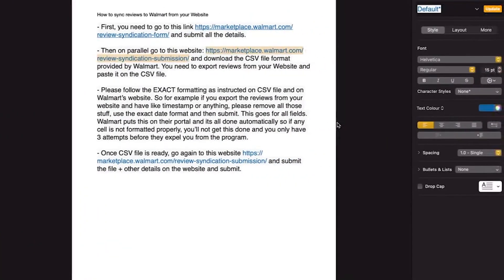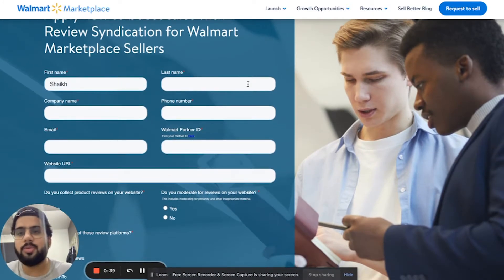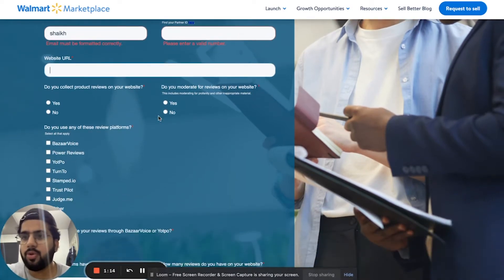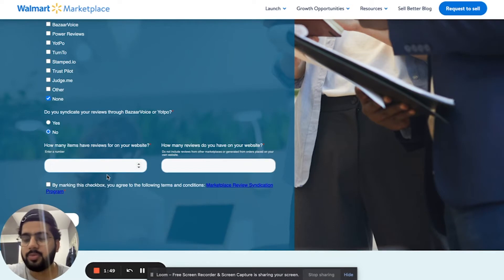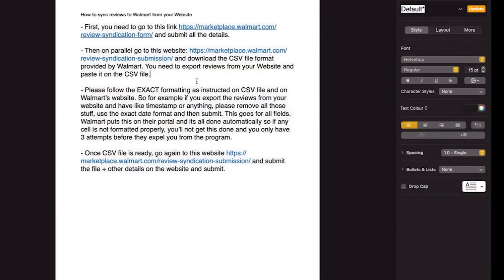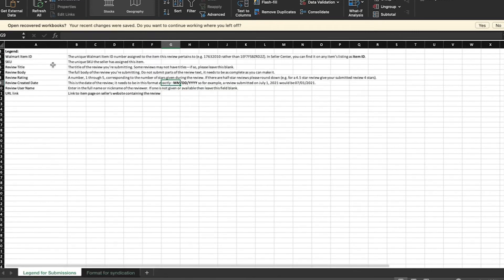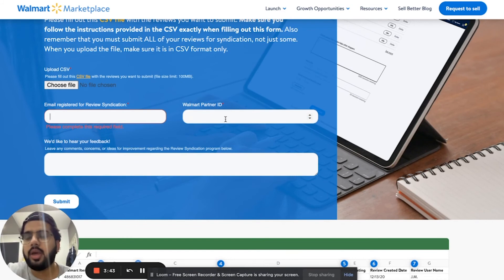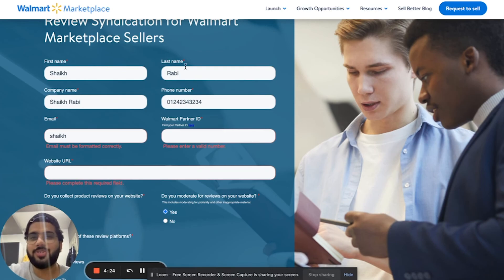How to syndicate reviews to Walmart Listing from Website | Walmart Virtual Assistant [English]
Hello World,

I am going to be starting a series where I explain all day to day tasks of Amazon and Walmart. Today I am sharing a video on how to How to syndicate reviews to Walmart from your Website.

- First, you need to go to this and submit all the details.
and download the CSV file format provided by Walmart. You need to export reviews from your Website and paste it on the CSV file.
- Once CSV file is ready, go again to this and submit the file + other details on the website and submit.